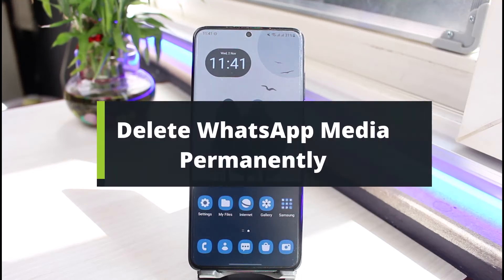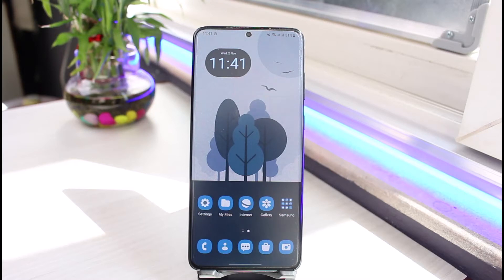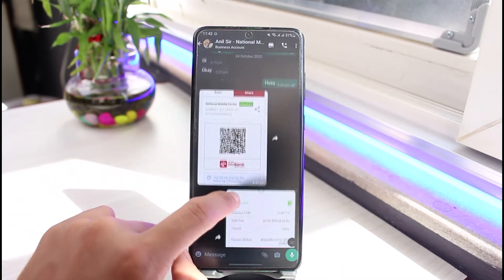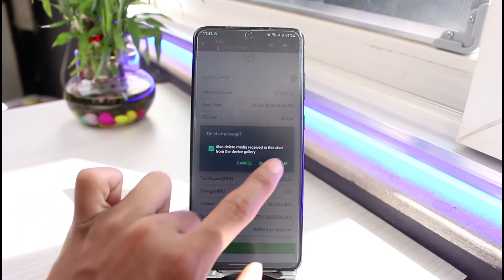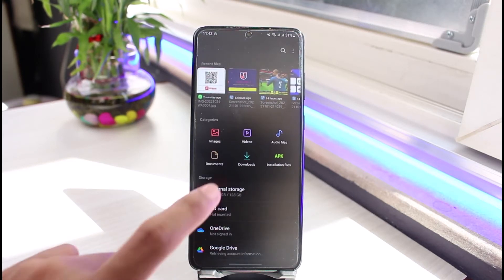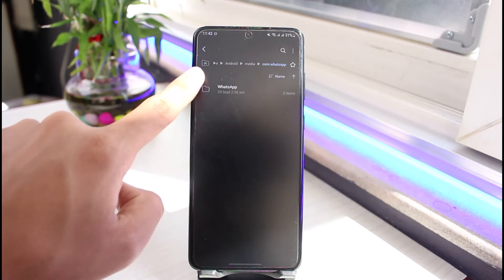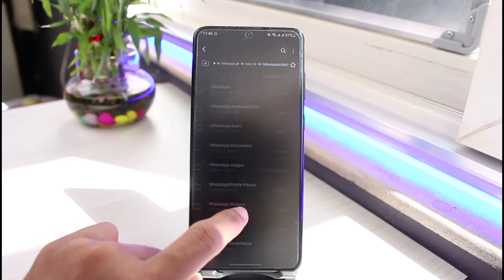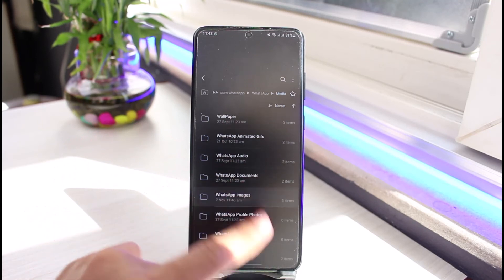How to Delete Your Photos and Videos Permanently from WhatsApp !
This video guides you through an easy step-by-step process you can delete your photos and videos permanently from WhatsApp (From your device and backup). So make sure to watch this video till the end.

Follow these simple steps:
1) Update the WhatsApp app to the latest version
2) Open WhatsApp and login to your account
3) Open a chat thread and tap on their profile name
4) Look for media and delete it
5) To delete from the backup, open File Manager
6) Go to Internal Storage
7) Locate the WhatsApp folder and delete pictures within it
8) This way, you can delete WhatsApp photos and videos permanently.

0:00 Introduction
0:25 Delete Media from WhatsApp Chats
0:54 Delete Media from Device / Backup
2:00 Outro: Final Verdict